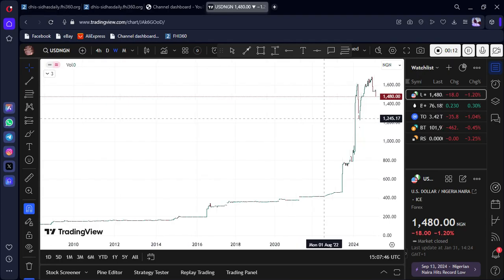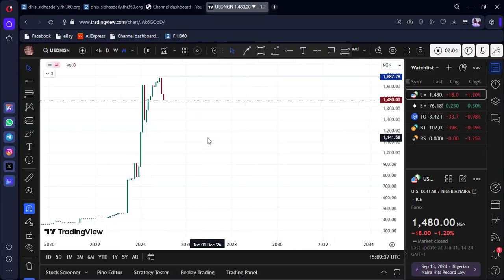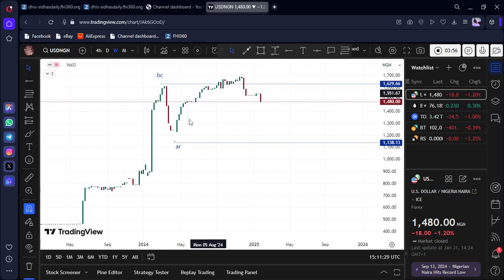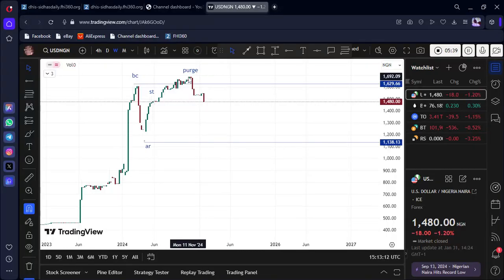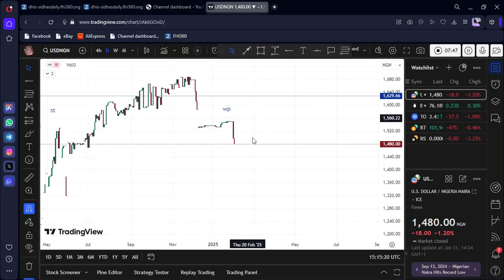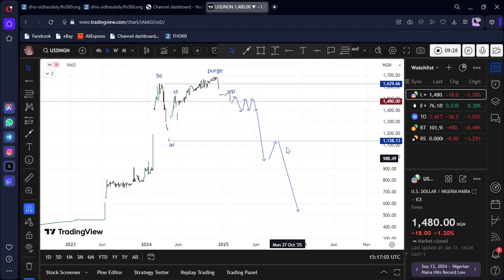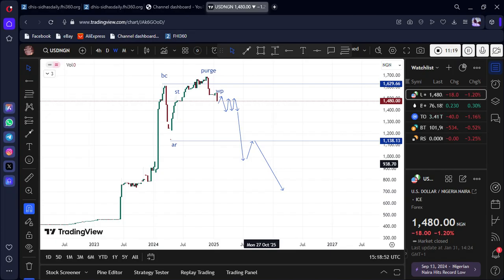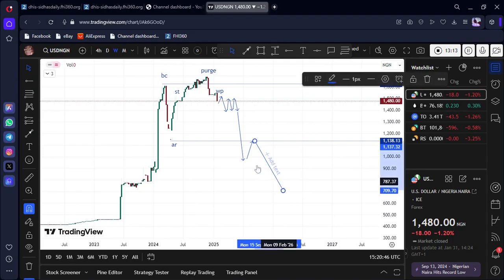NAIRA: Future Trajectory and Key Insights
Hey everyone, let’s dive into my technical analysis of the Naira and its future trajectory against the US Dollar. Will the Naira strengthen, or will it continue to surge (lose value)? I’ve spotted some critical points on the chart that pinpoint the direction of the next price move with accuracy. Let’s break it down!

### *The Current State of the Naira*
The Naira has been under immense pressure, and the charts tell a clear story. Using technical analysis, I’ve identified key levels and patterns that reveal where the currency might be headed next. This analysis is independent of the political and economic reforms under the current administration, but let’s be real—the Nigerian economy has been struggling since the Tinubu regime took over. Despite this, I believe the future is bright for our economy. Let’s explore why.

### *Key Points on the Chart*
1. *Support and Resistance Levels*:
   - The Naira has been testing critical support levels, and if these levels break, we could see further depreciation.
   - On the flip side, if the Naira manages to break through key resistance levels, it could signal a potential reversal and strengthening.

2. *Trendlines and Patterns*:
   - The downward trendline on the NGN/USD chart shows a consistent loss of value. However, if this trendline is broken, it could indicate a shift in momentum.
   - I’ve also spotted specific chart patterns (like triangles or channels) that suggest a potential breakout or breakdown in the near future.

3. *Pinpoint Accuracy*:
   - By analyzing historical price action, I’ve identified exact levels where the Naira could either reverse or continue its decline. These levels are crucial for traders and investors to watch.

### *The Big Question: Strengthen or Surge?*
- *Bearish Scenario*: If the Naira breaks below key support levels, we could see it surge further (lose more value) against the Dollar. This would likely be driven by ongoing economic challenges, such as inflation, low foreign reserves, and weak investor confidence.
- *Bullish Scenario*: If the Naira breaks above key resistance levels, it could signal a reversal and potential strengthening. This would require positive developments, such as improved foreign exchange policies, increased foreign investment, or a boost in oil revenues.

### *Why I’m Optimistic About Nigeria’s Future*
Despite the current struggles, I believe the future is bright for Nigeria. Here’s why:
- *Reforms*: While the current administration’s reforms have been painful in the short term, they could lay the foundation for long-term economic stability.
- *Potential for Growth*: Nigeria’s large population and abundant resources provide a solid base for future growth.
- *Resilience*: Nigerians are known for their resilience and ingenuity, which will play a key role in turning the economy around.

### *What’s Next for the Naira?*
To find out exactly where the Naira is headed next, watch my video for a detailed breakdown. I’ll show you the key levels to watch, the potential scenarios, and what it all means for traders and investors.